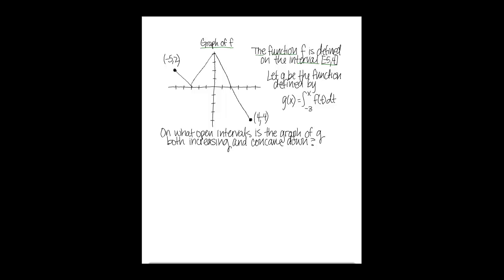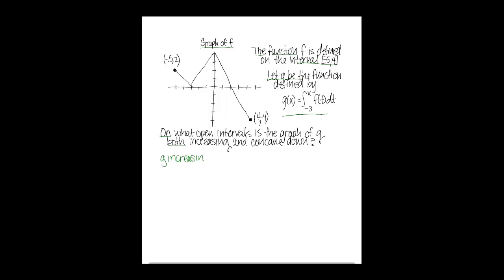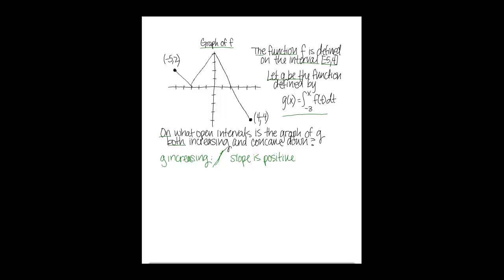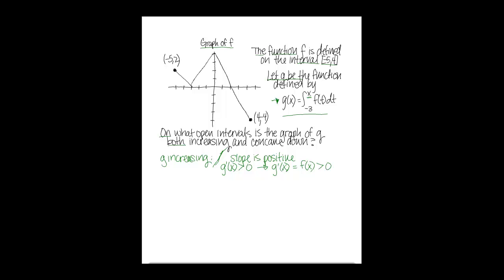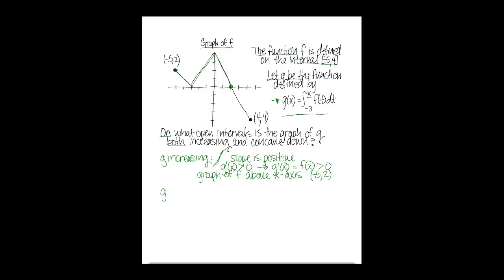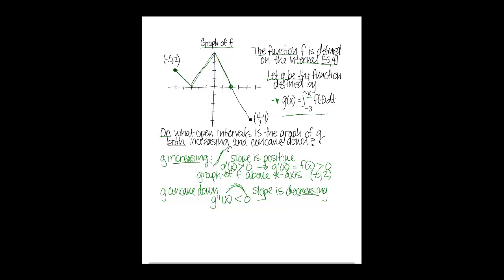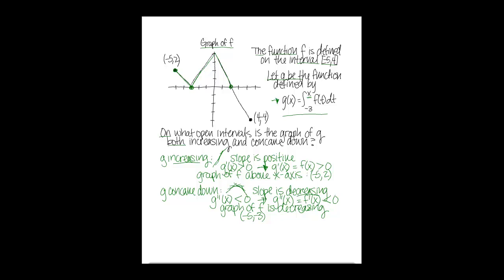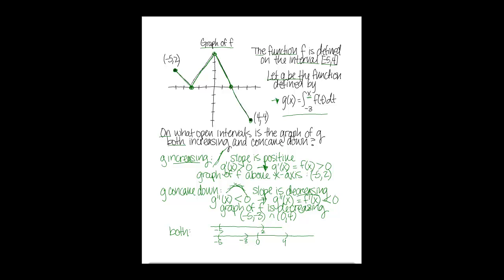Kahnvideo1 increasing & concave down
kahn talent search 1